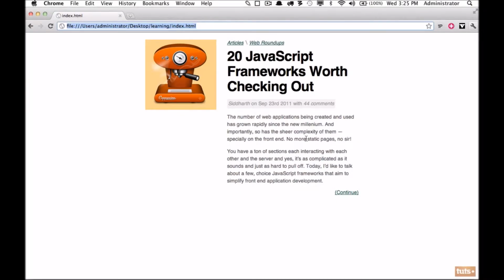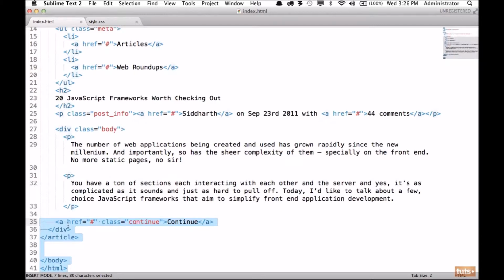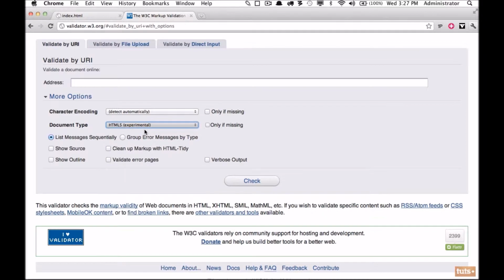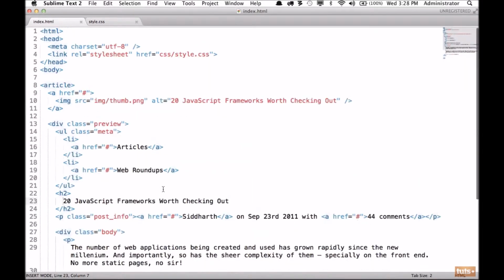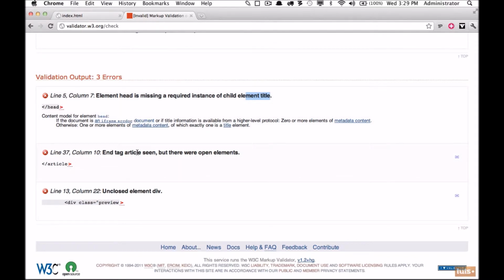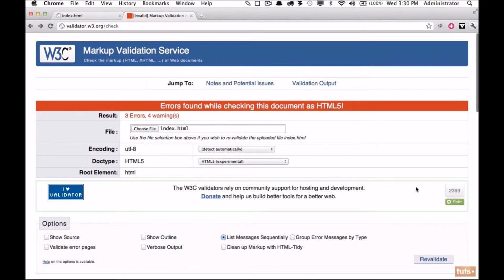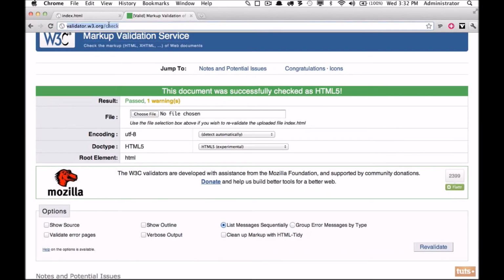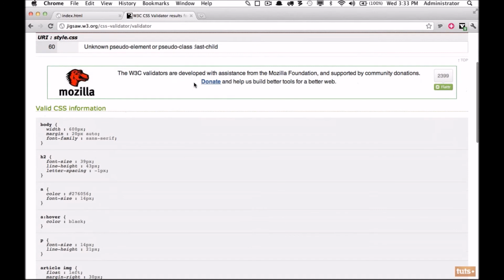HTML Arena - Day 22 The Importance of Validation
A tutorial on validation in html.